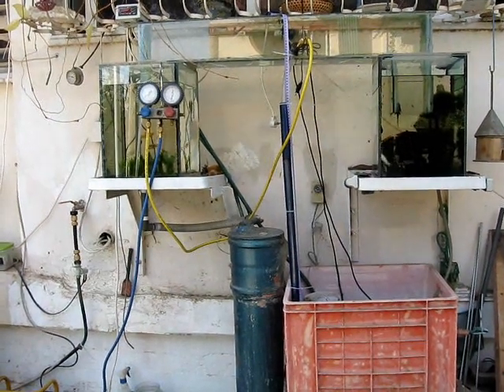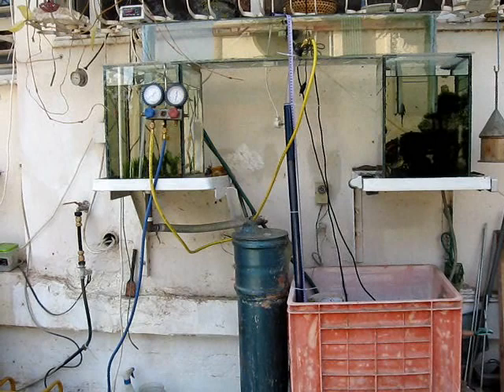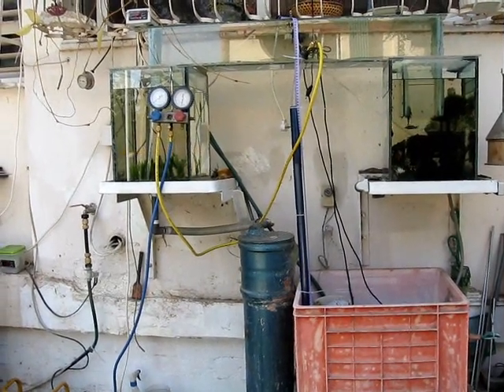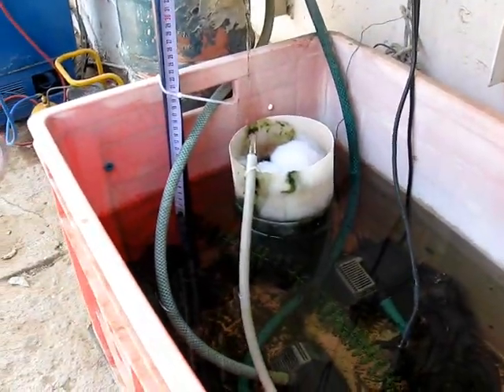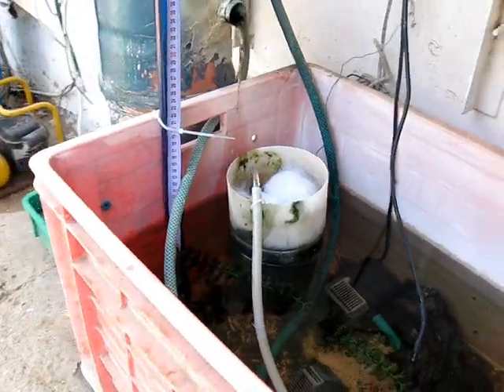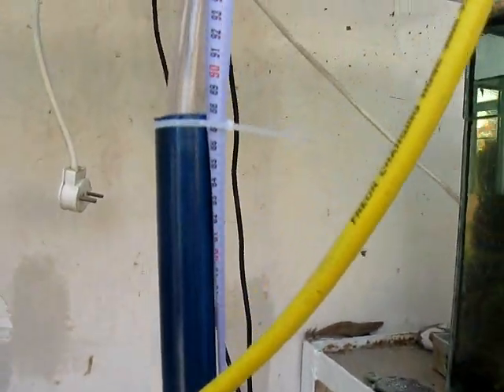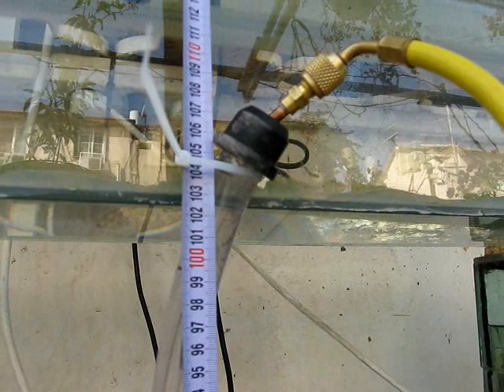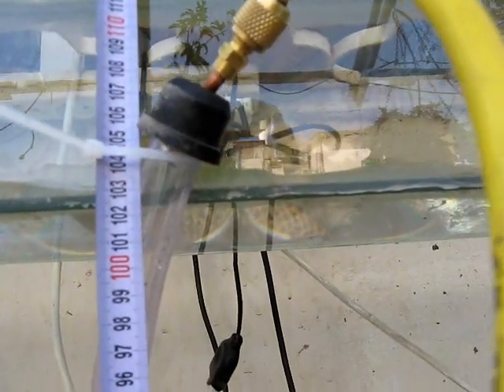Romaurie Effect:Vacuum water height test.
A few points to consider.The diameter of this plastic hose is 3/4 inch.If I open the manifold from the vac pump full, the water "leaps"up.With an aquarium, it will obviously take longer.
Regarding the maximum height a "full vcuum" will lift. The formula: h=P[density/g] where P is atmospheric pressure and g is local gravitational force.[yahoo answers to "what height will a full vacuum in Denver lift water from an outdoor pool"]
27 feet give or take.
So, if someone feels like building the worlds biggest "Romaurie Effect" aquarium, you're gonna need at least 2 inch glass!